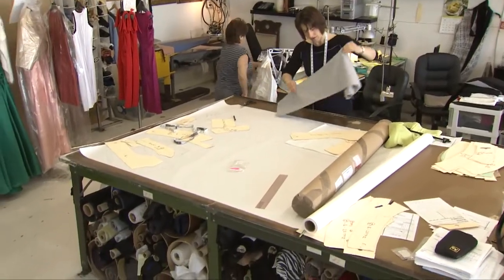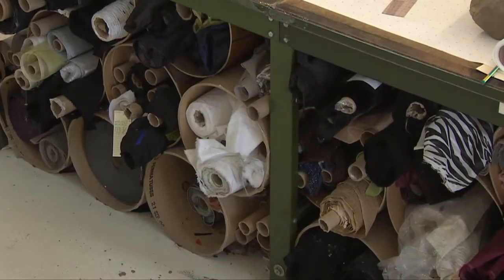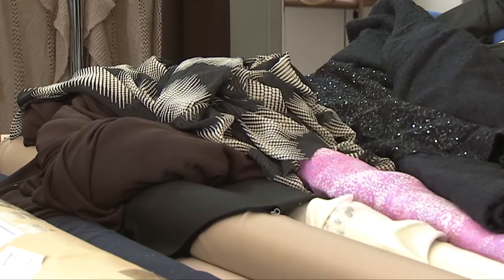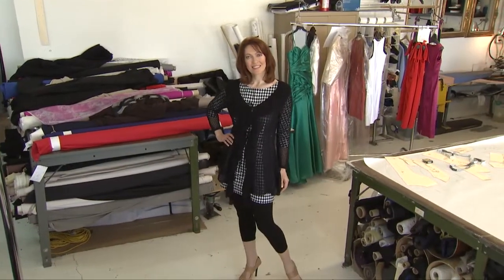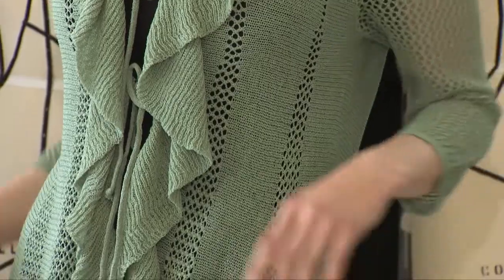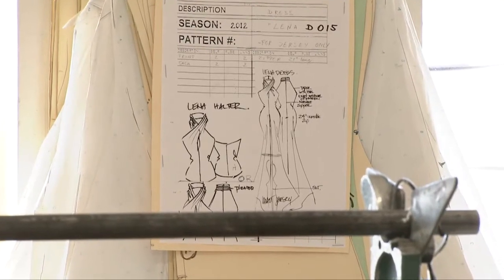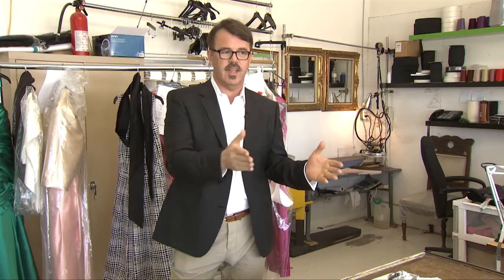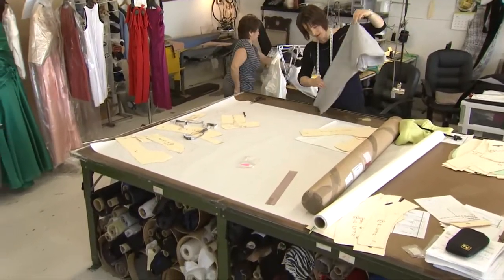Take a Tour of Brian Bailey's Studio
Get the inside scoop and trade secrets from the fashion world with designer Brian Bailey. He's showing you how he creates your favourite pieces at The Shopping Channel, plus a tour of his studio.